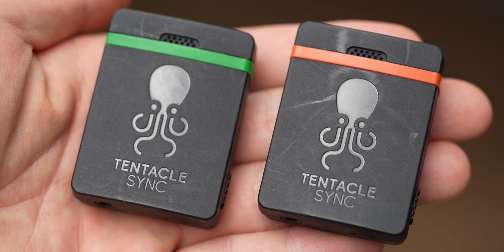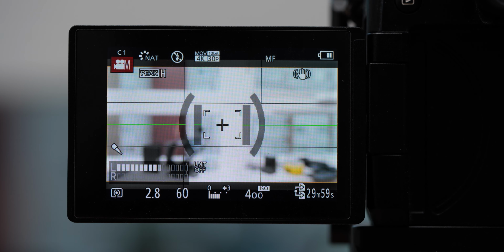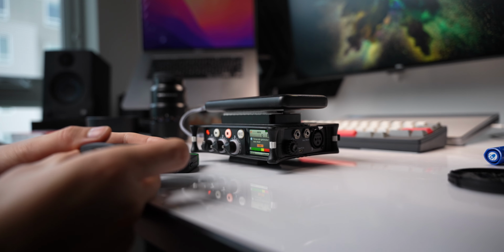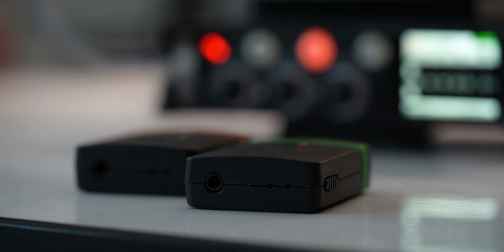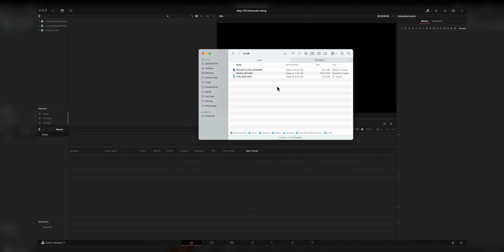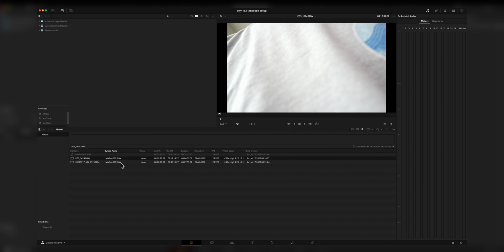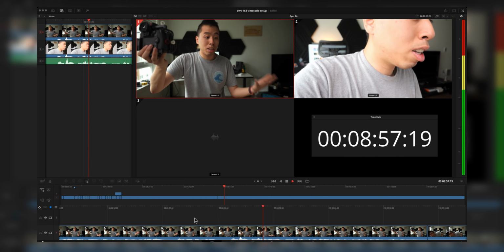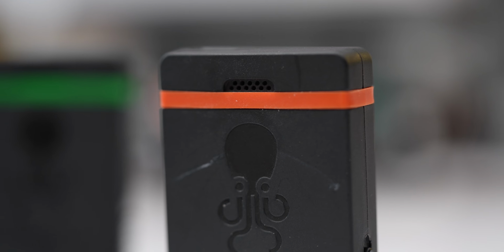My Timecode Workflow for YouTube (MixPre + Tentacle Sync)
Is timecode overkill for making YouTube videos. I'll walk you through my timecode workflow and why I use timecode when producing my YouTube videos.

// 🕗Timestamps
00:00 Intro
00:07 What is timecode?
00:50 My timecode devices
01:31 My workflow
03:56 Why timecode?
06:28 Outro

// ❓FAQ
where do you live? Redmond, Washington, USA
what do you do outside of youtube? I'm a Software Engineer
what's your channel about? Tech & Lifestyle
what gear do you use?
* camera: Sony A7 IV
* lens: Sigma 24-70mm
* mic: Rode NTG5